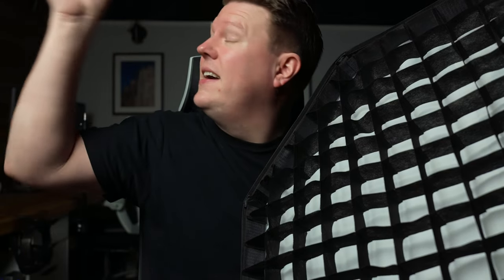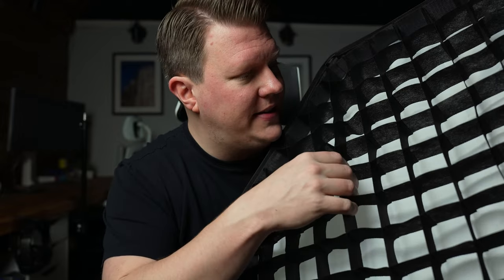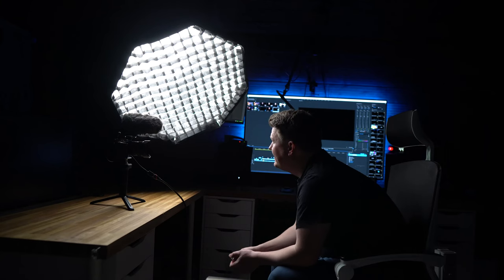CHEAP vs EXPENSIVE Softbox For Shooting Youtube Videos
GEAR USED TO MAKE THIS VIDEO